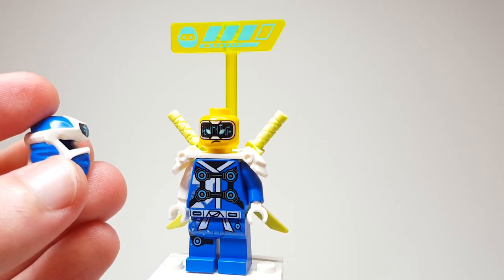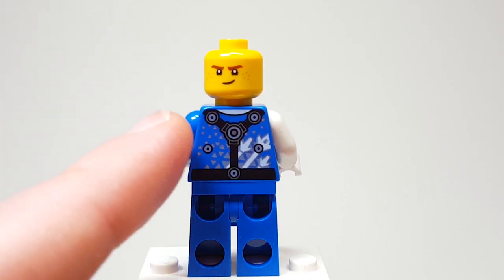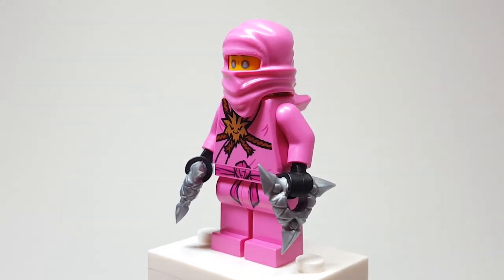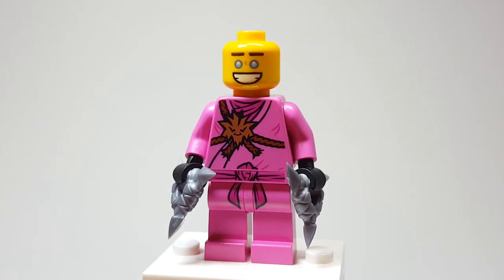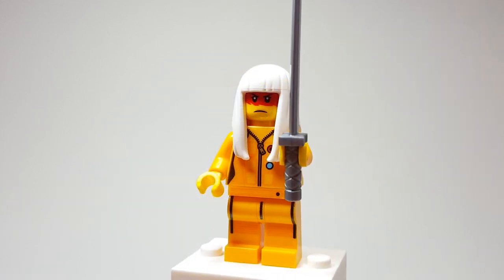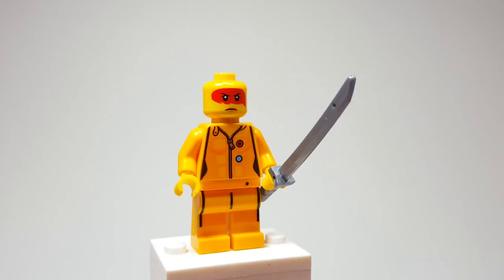LEGO Ninjago Gamer's Market (71708) Set Review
Today we're looking at another early 2020 set and it's Ninjago's Gamer's Market set. Let me know what you think, and if you like Ninjago and you want to see more - this has to do well ;)